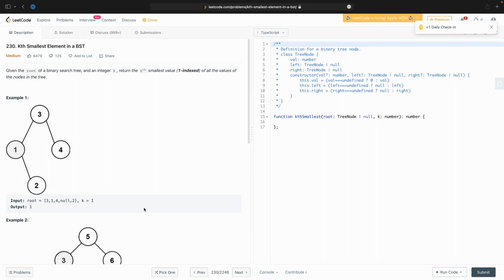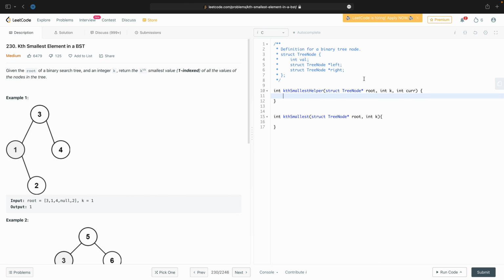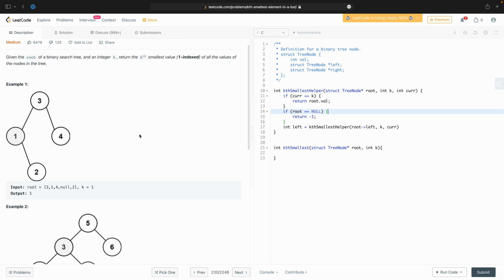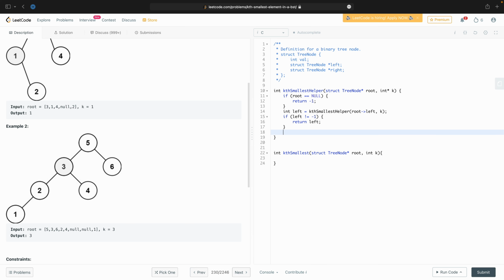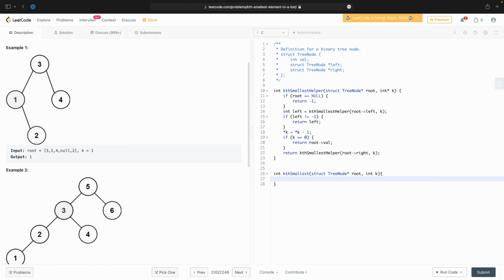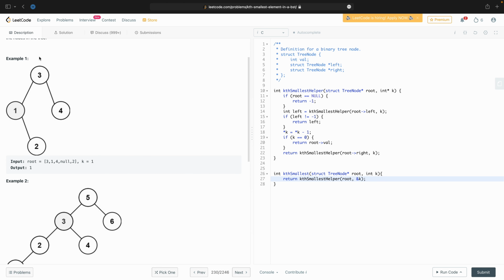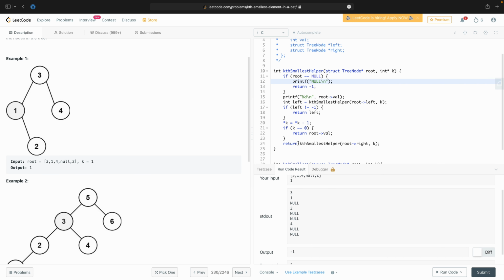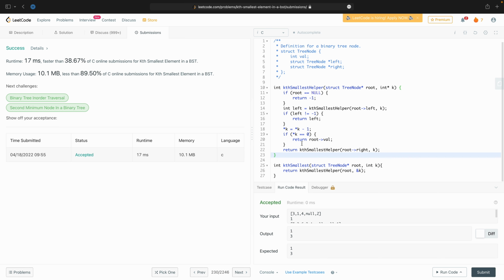Futzing with pointers – Kth Smallest Element in a BST – Leetcode 230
Let's find the kth smallest element in a BST using C for Leetcode 230!